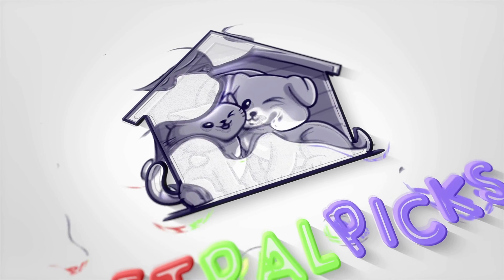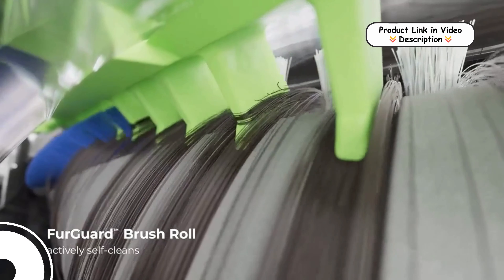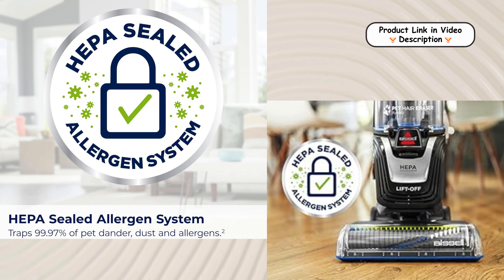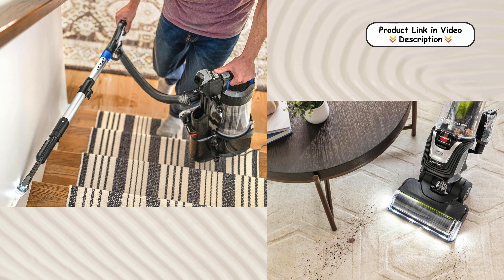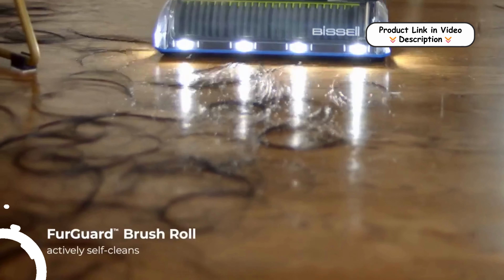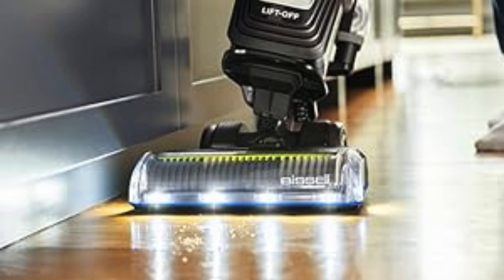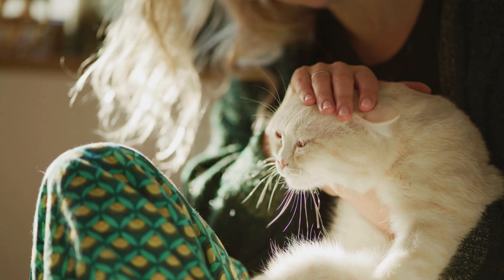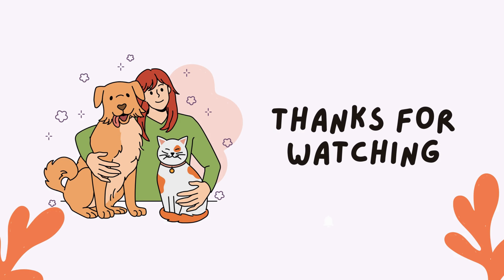BISSELL Pet Hair Eraser Review: The Best Vacuum for Pet Lovers!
Features:
FurGuard Self-Cleaning Brush Roll: The FurGuard Self-Cleaning Brush Roll is designed to tackle pet hair effortlessly. As you clean, hair is guided through grooves on the brush roll, while the built-in cleaning comb continuously breaks up tangled fur. This feature minimizes hair wrap, saving you time and effort on maintenance.

Sealed HEPA Allergen System: The Sealed HEPA Allergen System captures and contains dust, allergens, and pet dander within the vacuum, ensuring that these particles don't escape back into the air. This system is ideal for allergy sufferers, helping to create a healthier home environment for both you and your pets.

Lift-Off Detachable Pod: The Lift-Off Detachable Pod offers incredible versatility, allowing you to clean hard-to-reach areas with ease. Simply detach the pod to use the extension hose and specialized tools, making it simple to clean stairs, furniture, and tight spots around your home without any hassle.

Specialized Pet Tools: This vacuum comes with an array of specialized pet tools designed to make cleaning up after your furry friends a breeze. The TurboBrush Pivot tool effectively removes hair from upholstery, while the LED-lit 2-in-1 dusting brush and crevice tool help you reach every corner and crevice for a thorough clean.

Lightweight and Maneuverable Design: Weighing significantly less than traditional vacuums, the BISSELL Pet Hair Eraser is easy to maneuver and carry throughout your home. Its lightweight design allows for effortless cleaning on stairs and around furniture, ensuring that maintaining a clean space is convenient and stress-free.

Support for Homeless Pets: When you purchase the BISSELL Pet Hair Eraser, you're contributing to a larger mission. A portion of every sale supports the BISSELL Pet Foundation, which works to save homeless pets and promote pet adoption. Choosing this vacuum means you’re helping to make a positive impact on the lives of animals in need.

🐾 Timestamps:
0:00 –: Overview
0:14–: FurGuard Self-Cleaning Brush Roll
0:33–: Sealed HEPA Allergen System
0:54–: Lift-Off Detachable Pod
1:14–: Specialized Pet Tools
1:37–: Lightweight and Maneuverable Design
1:58–: Support for Homeless Pets
2:20–: Conclusion